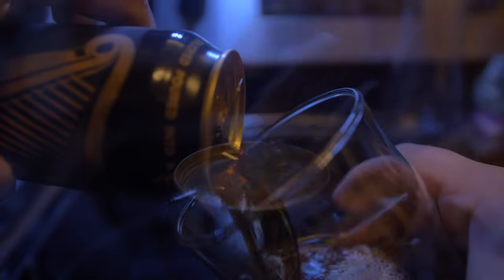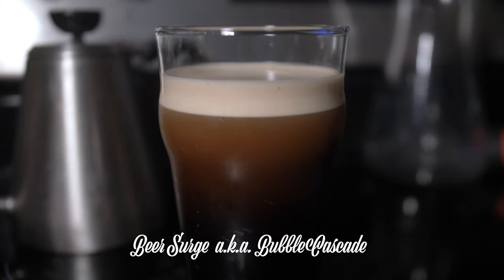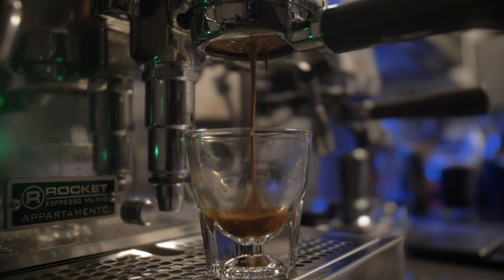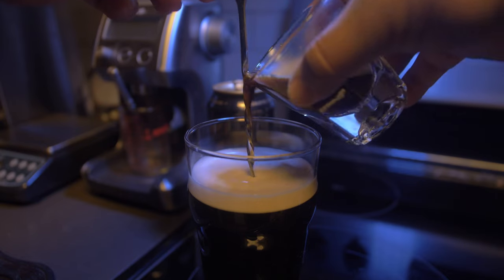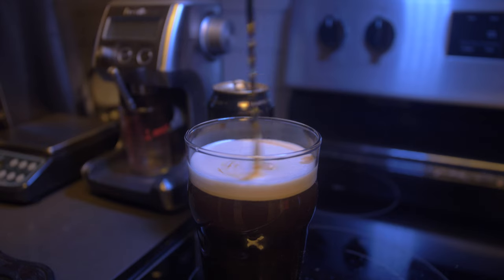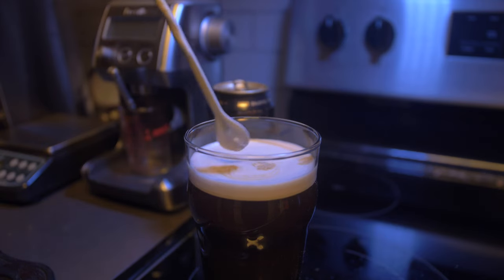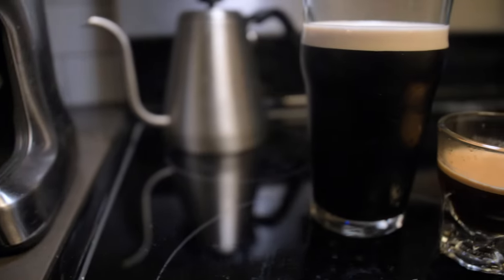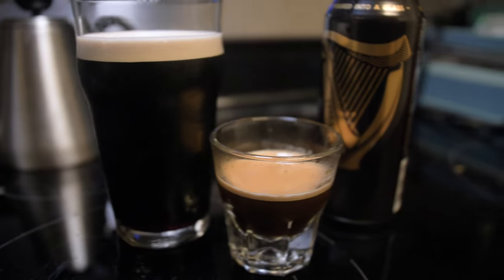Would you try Guinness x Espresso?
In this video, we're going to explore whether or not Guinness and espresso are a good mix. Does one complement the other, or is one better left on the shelf?

We'll be trying out both Guinness and espresso, and we'll see what each drink has to offer. After watching this video, you'll be able to make a better decision about whether or not to drink Guinness and espresso together!

This dawned on me a few months back, What would Guinness taste like with Coffee. In doing my research all I found was this one video from 8 years ago.

According to the video it is called a "The Dufrain or Muddy Dublin"
Is this worth trying? Would you mix Coffee and Beer together?